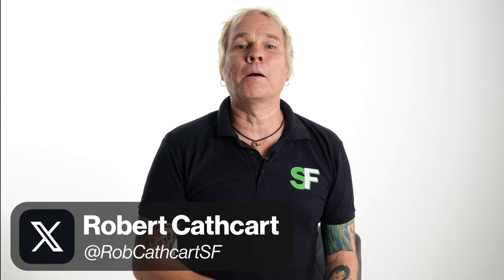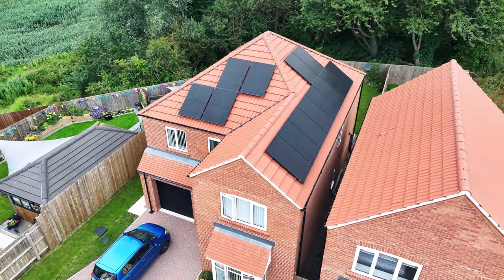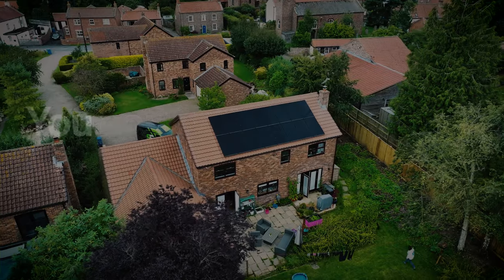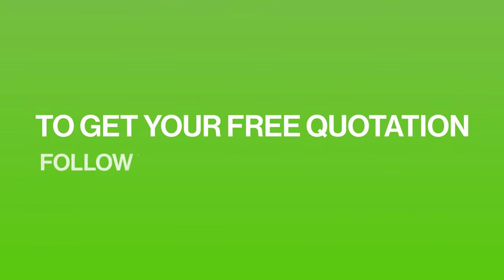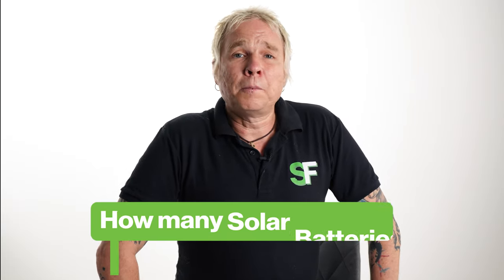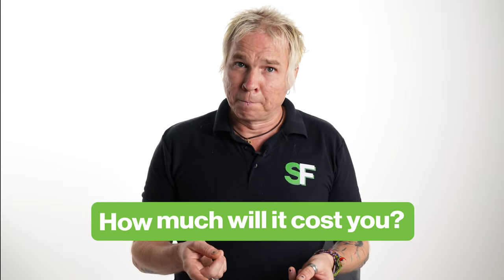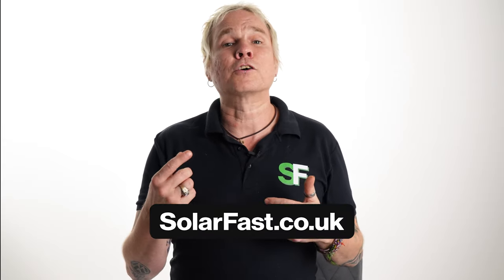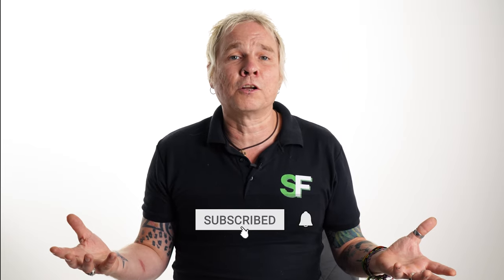Costs of Solar Battery Storage UK | With Robert Cathcart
Solar Fast Writer & Researcher Robert breaks down the cost of solar batteries, and why you need them.

🌐 Ready to take the first step towards a greener future?

00:00 Introduction
00:36 What Battery
01:34 Why Do You Need battery Storage?
03:15 How Many Batteries Do You Need?
04:10 Do I Needs Solar Panels?
05:43 How Much Does Battery Storage Cost?
07:11 What To Look For In A Solar Battery?
07:47 Summary

👍 Subscribe for More: Hit that subscribe button to stay up-to-date with the latest advancements in renewable energy, practical tips for sustainable living, and more success stories that prove the power of solar.

🌟 Trustpilot Reviews: Curious about the experiences of others who've joined the solar movement with us? Check out our Trustpilot page for genuine, unfiltered reviews from our satisfied customers.

Get daily updates, behind-the-scenes glimpses, and engage with like-minded individuals who share your passion for clean energy and sustainable living.

📘 Facebook: Like our Facebook page to get updated on all things solar, from blogs, to myths, to even the occasional meme.

Together, let's continue to pave the way for a more sustainable world. Thank you for being a part of our journey towards cleaner, greener, and more efficient energy solutions! 🌎🔆